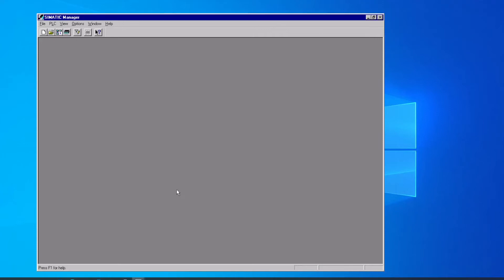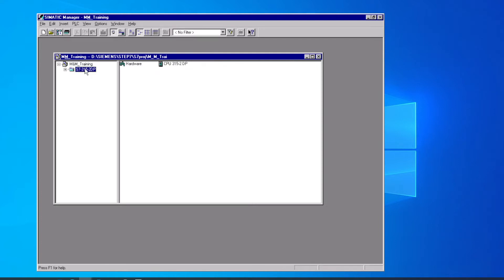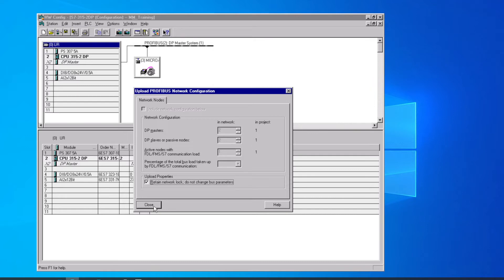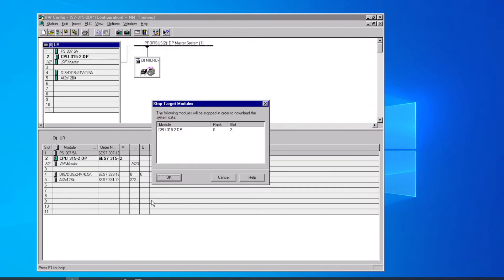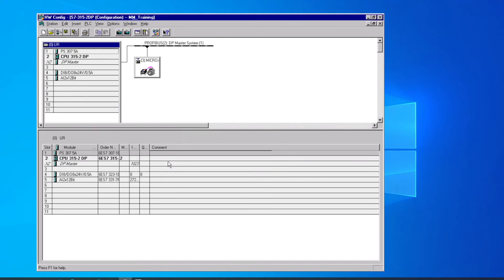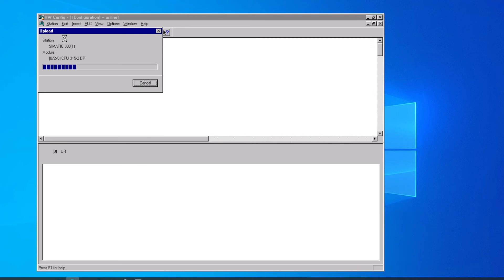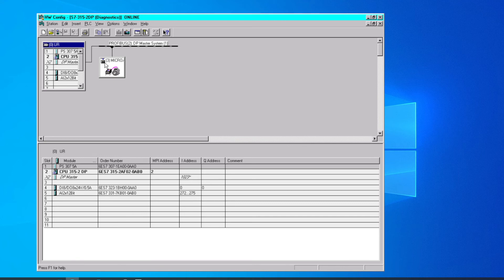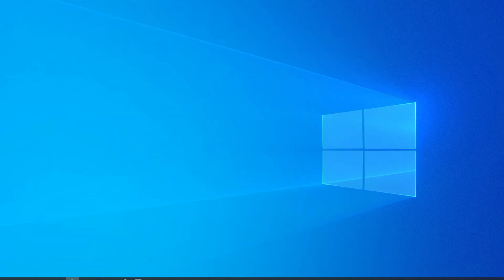Siemens PLC Step 7 Training7 Download Hardware